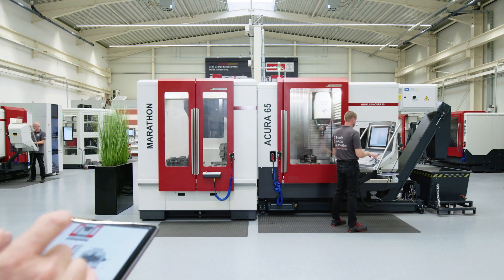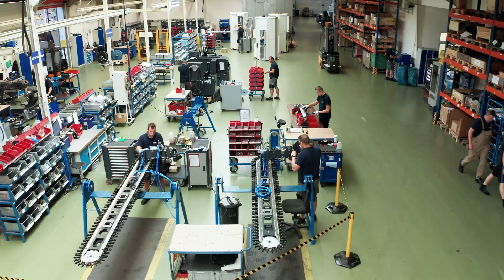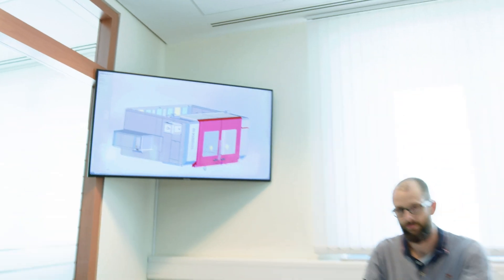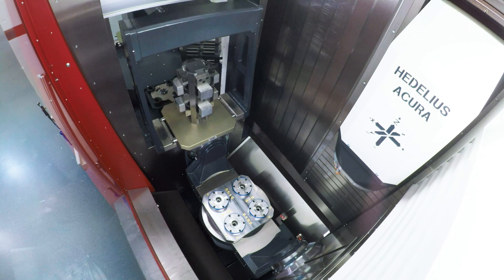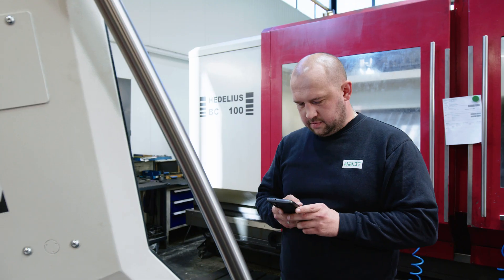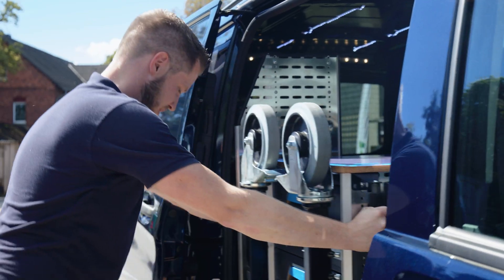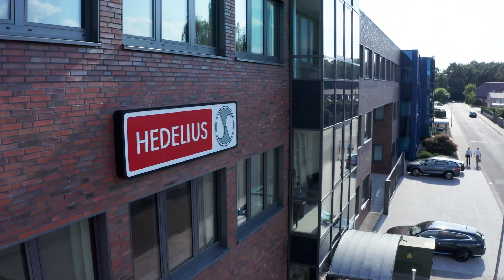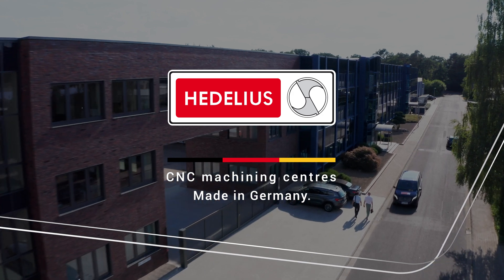HEDELIUS. CNC Machining Centres. Made in Germany | Image film (ENG)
HEDELIUS CNC machining centres are recognised throughout Europe for their precision, stability and reliability. The company. Founded in 1967, HEDELIUS develops and produces high-performance vertical CNC travelling column machining centres. The machine programme features 3-axis, 4-axis, and 5-axis machining centres for production of individual components, as well as small and medium-sized series in the areas of machine, vehicle, and tool construction. HEDELIUS employees. A company can only function with an excellently coordinated team of qualified specialists, young talent and experienced managers who have internalised exactly this philosophy. Our employees are committed to the quality of their daily work and are proud of every single machine that leaves our production hall. This is how we create value for our customers that lasts.